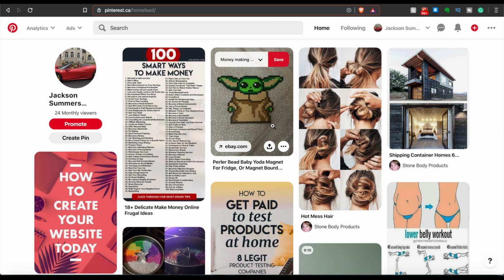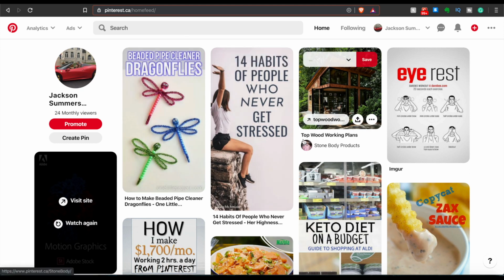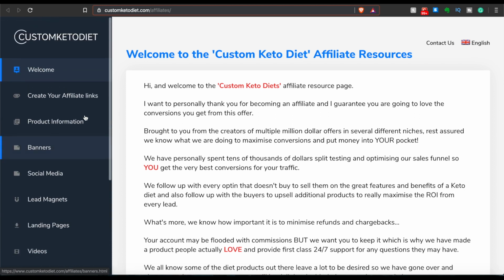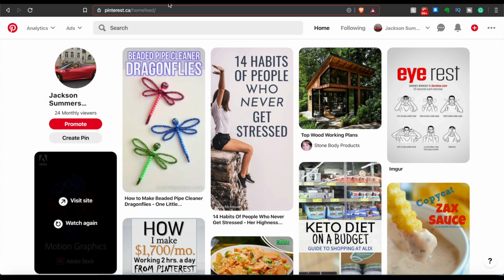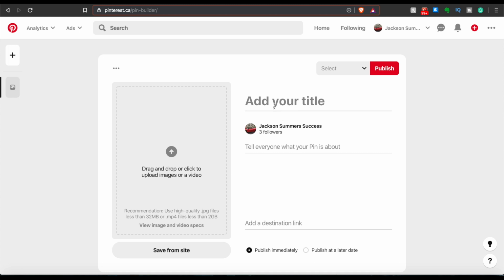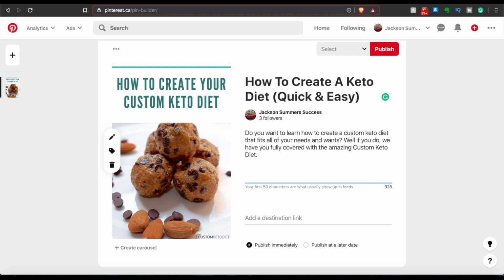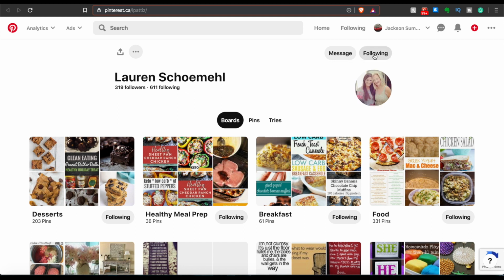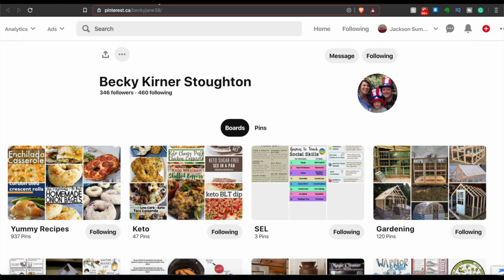How To Make Money On Pinterest 2020 (Earn $150+ Per Day With Zero Investment!)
In this video I will be talking about how to make money on Pinterest 2020 and how it can potentially earn you $150+ per day with zero investment upfront other than your time!

Shop online through Rakuten and get amazing & FREE cash back when you buy from hundreds of stores!

Never miss an entrepreneur video again!

Pinterest is a social media platform that not too many talk about when doing affiliate marketing and making money online however it can be an amazing free traffic source for your blog, youtube channel, podcast or just affiliate sale pages.

There are over 300 million monthly active users on the platform which is awesome as many of the users on Pinterest are looking for answers to some of their problems. For example, someone that wants to lose weight may look up weight loss techniques on Pinterest. You can make free content that is valuable for people and then you can promote products to them that you will receive commissions for through affiliate networks like Clickbank and ShareASale.

There are plenty of ways to make money online with affiliate marketing and also many social media websites you can use however I feel Pinterest is one of the best and I truly recommend using it if you want to jump start your affiliate marketing success.

**THIS VIDEO AND NONE OF MY VIDEOS ARE FINANCIAL ADVICE, IT IS JUST MY OPINION. I AM NOT AN EXPERT! YOU NEED TO DO YOUR OWN RESEARCH AND MAKE YOUR OWN DECISIONS!**